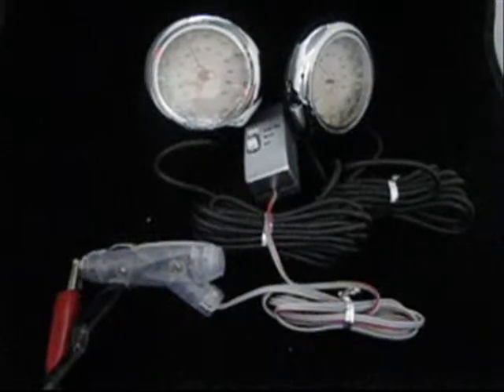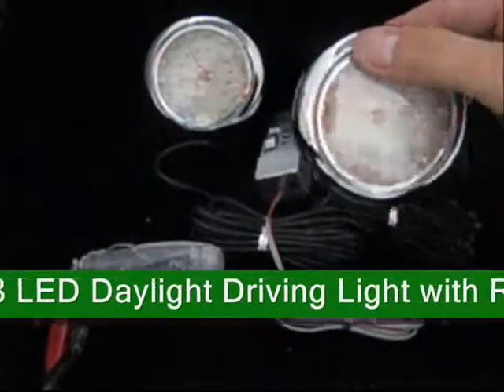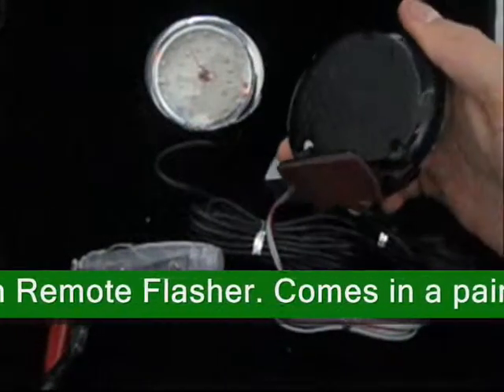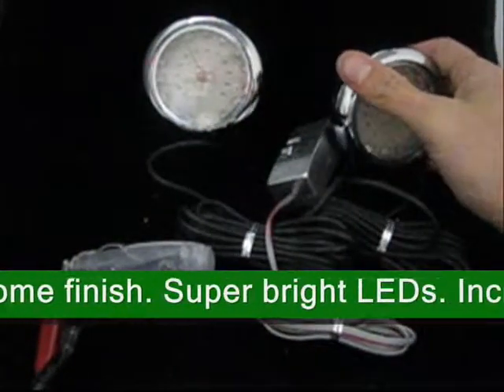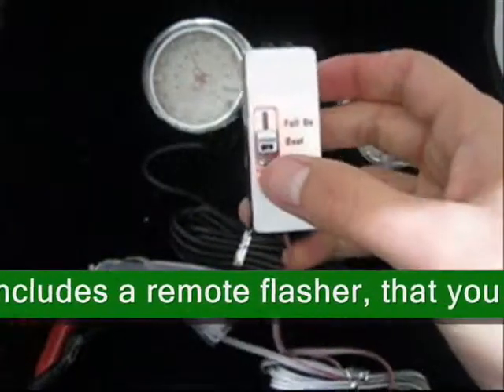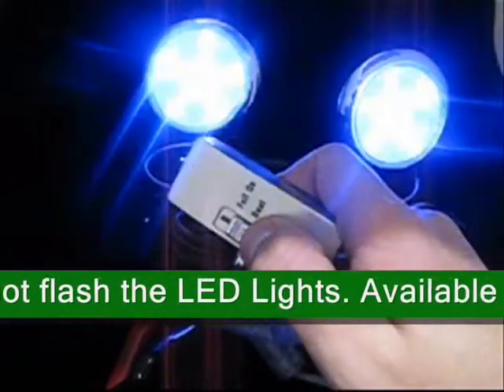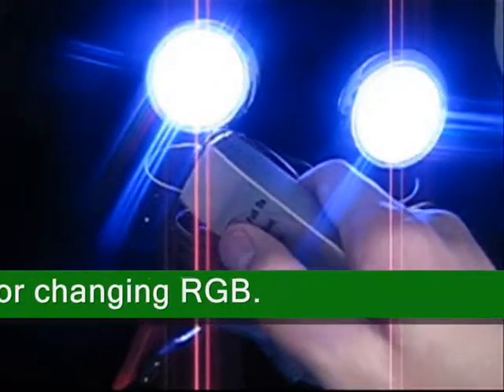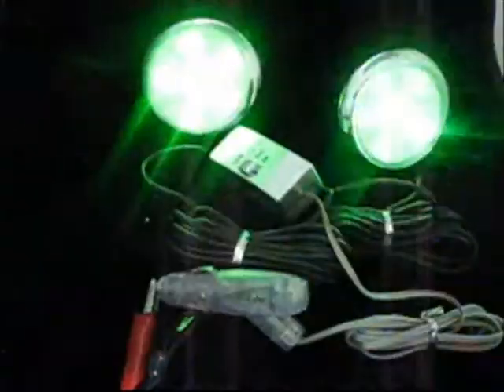18 LED Daylight Driving Light with Remote Flasher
18 LED Daylight Driving Light with Remote Flasher. Comes in a pair. Chrome finish. Super bright LEDs. This LED comes equipped with a remote controller that allows flash or no flash of the led lights, lighter outlet plug, durable, plastic, clear lens, aluminum incasing, loose wires for easy installation, adjustable stand for mounting and a sticky adhesive on bottom of stand. Available in color changing RGB